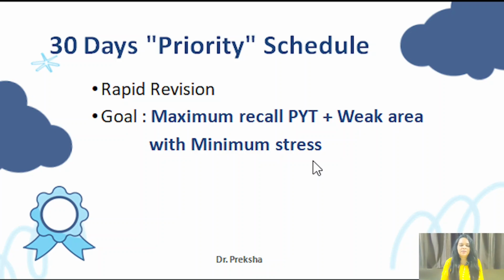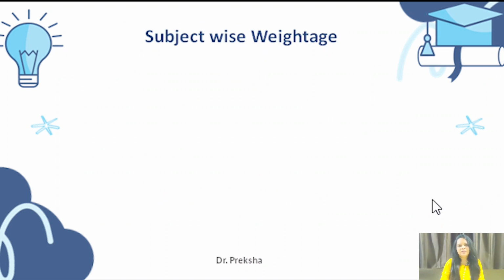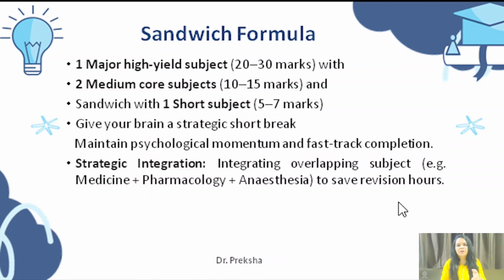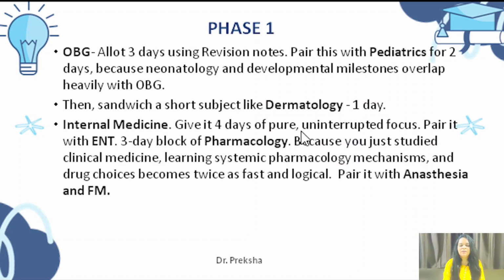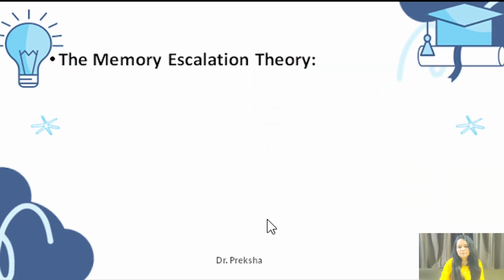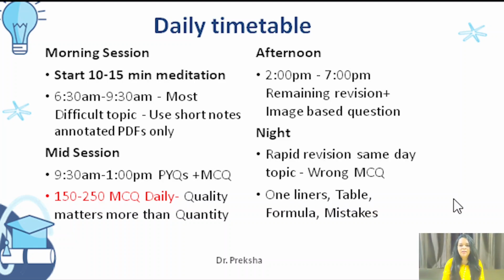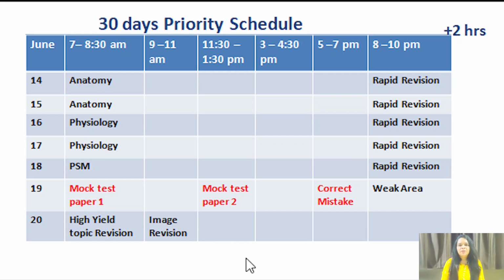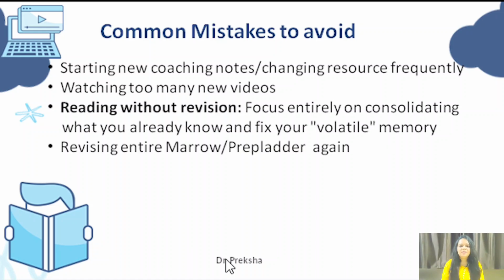Smart Strategy for FMGE June 28 I Step by step guide to Pass on Your First Attempt!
📌Practical And Smart Strategy for Last 30 days (7:00 AM to10:00 PM) to cover all 19 subject
     revision

👉What to study?✅
👉What to avoid?❌
👉Key revision resources
👉Subject wise planning
👉Daily Timetable
👉Detailed Schedule
👉Sandwich Formula
👉Strategic Approach To cover all 19 subjects in just 30 days
👉Memory Escalation Theory
👉Last week Reserve for final revision plan

*MUST WATCH REVISION VIDEO -FOR FIRST READ OR LAST DAY REVISION*